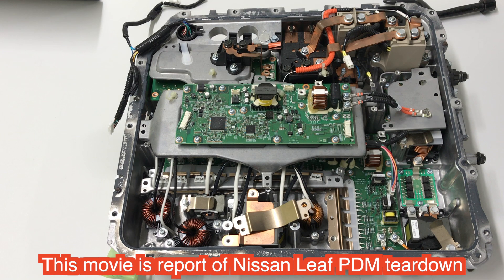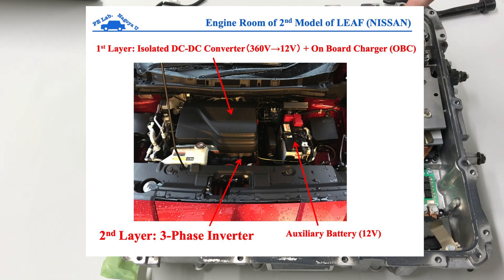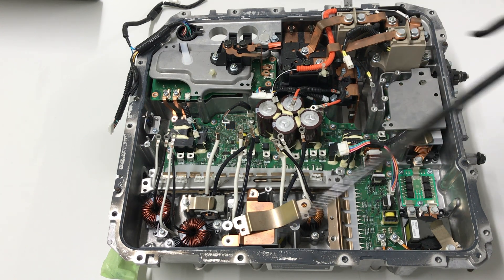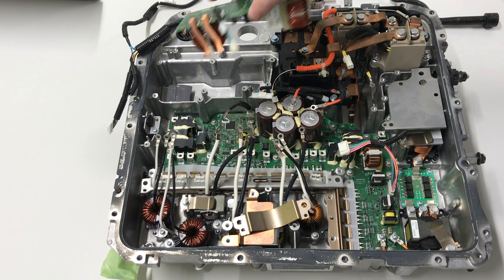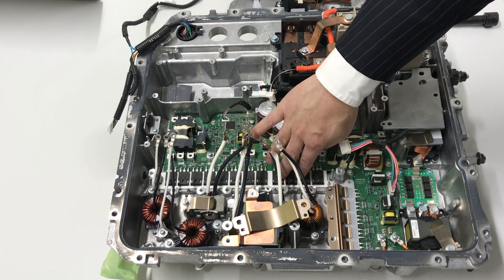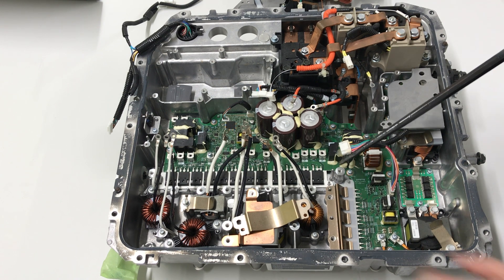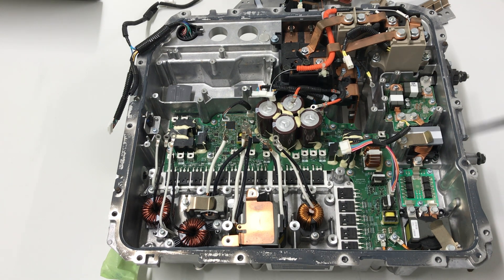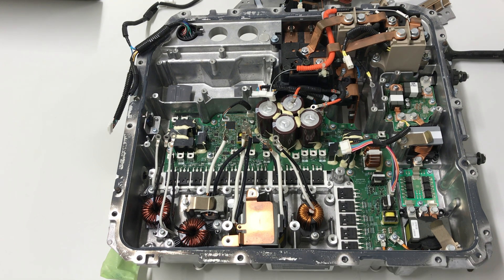Nissan 2nd LEAF: OBC & DC-DC Teardown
Teardown report of 2nd model LEAF (Nissan) On-board Charger and Isolated DC-DC Converter by Power Electronics Laboratory in Nagoya University.

Past movies is uploaded in this site;

Nagoya University